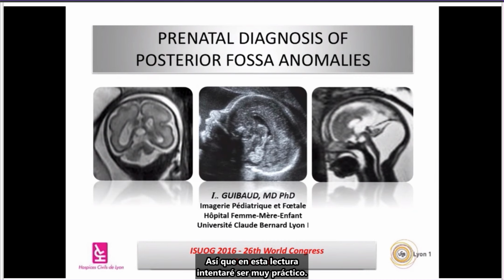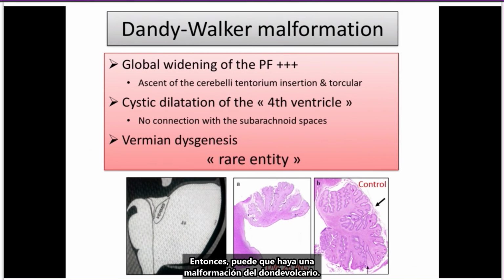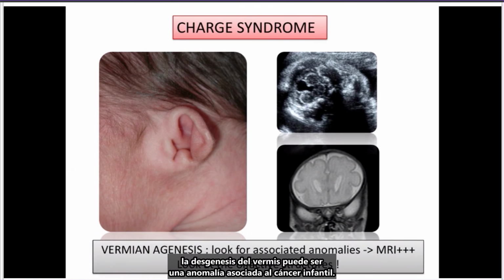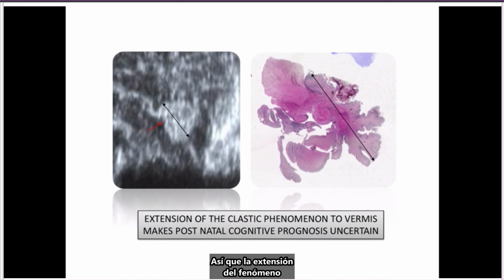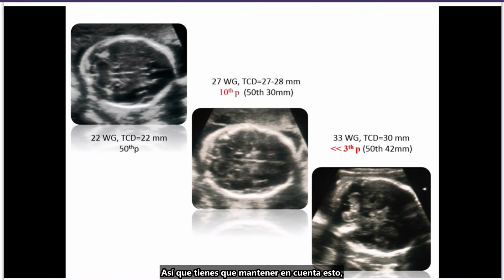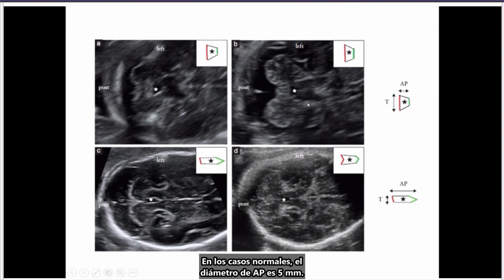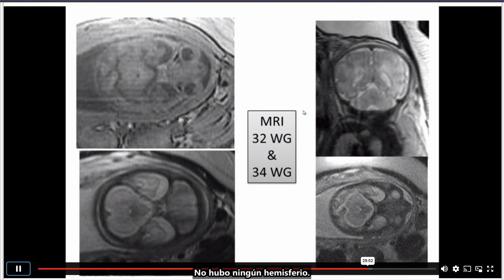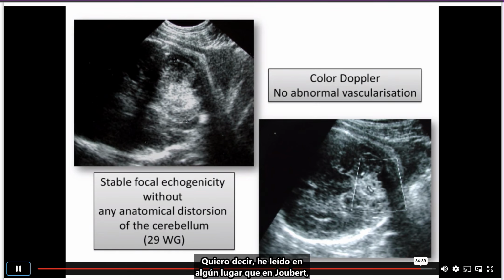Patologia fetal de la fosa posterior 2025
La patología fetal de la fosa posterior en 2025 incluye un amplio espectro de anomalías congénitas que afectan las estructuras cerebrales como el cerebelo, el vermis cerebeloso y el cuarto ventrículo. Entre las más comunes y relevantes están la malformación de Dandy-Walker, la megacisterna magna, el quiste de la bolsa de Blake, la hipoplasia cerebelosa y otras malformaciones del romboencéfalo.

## Tipos principales de patologías
- Malformación de Dandy-Walker (DWM): caracterizada por hipoplasia o agenesia del vermis cerebeloso, dilatación del cuarto ventrículo y aumento del tamaño de la fosa posterior.
- Megacisterna magna: aumento del tamaño de la cisterna magna sin alteración del cerebelo ni del cuarto ventrículo.
- Quistes de la bolsa de Blake y quistes aracnoideos: formaciones quísticas en la región que pueden variar en su impacto y asociación con otras anormalidades.
- Hipoplasia cerebelosa: reducción del tamaño del cerebelo, con o sin alteraciones estructurales asociadas.
- Rombencefalosinapsis y otras malformaciones quísticas o estructurales menos frecuentes.

## Diagnóstico y evaluación
- La ecografía fetal sigue siendo la herramienta principal para la detección inicial de estas anomalías a partir de la semana 18, con la importancia de diferenciar fisiológicamente el desarrollo normal del cerebelo de las patologías.
- La resonancia magnética fetal (RM) se ha consolidado como técnica complementaria fundamental por su mejor resolución anatómica y caracterización tisular, permitiendo un diagnóstico más preciso de las anomalías.
- La evaluación multidisciplinaria incluyendo ecocardiografía fetal y estudios genéticos (cariotipo) es recomendada debido a la frecuente asociación con otras malformaciones y síndromes genéticos como trisomías 13 y 18.

## Relevancia clínica y pronóstico
- El pronóstico depende significativamente del tipo y grado de compromiso anatómico, así como de las asociaciones con otras malformaciones.
- Se deben realizar diagnósticos precisos para un adecuado manejo prenatal, planificación perinatal y orientación genética.
- Muchas de estas patologías requieren un seguimiento estrecho por su impacto potencial en el neurodesarrollo y la función neurológica postnatal.

Esta información refleja los avances y guías actualizadas en la evaluación de la fosa posterior fetal en 2025, donde la integración de ecografía avanzada y RM fetal desempeña un papel clave en el diagnóstico y manejo.[1][2][3][4][5][6]